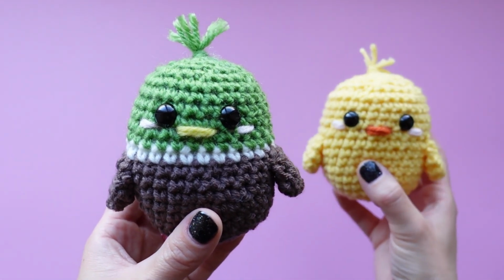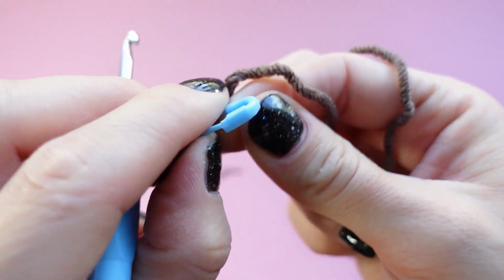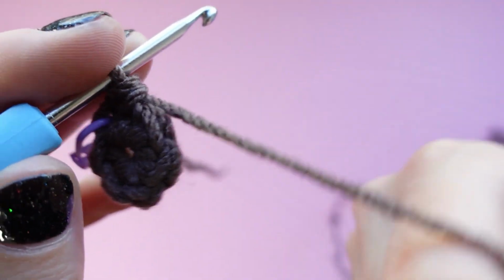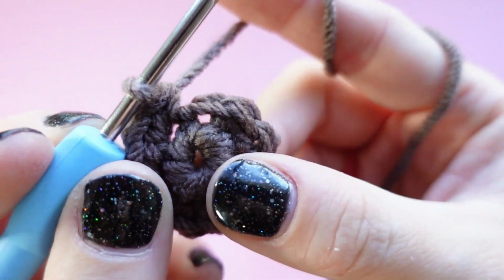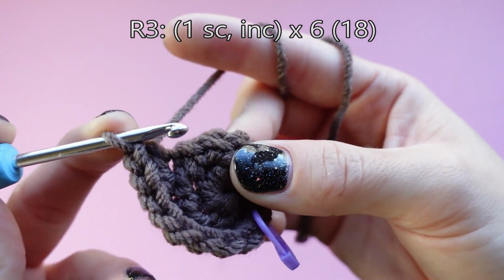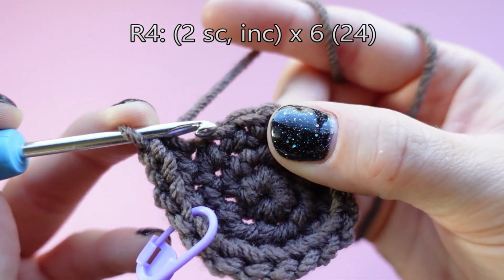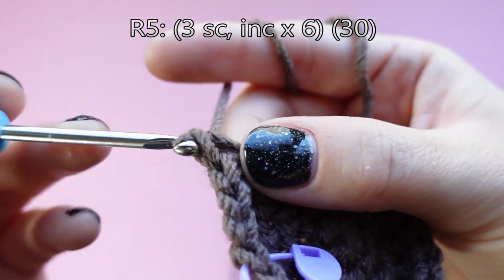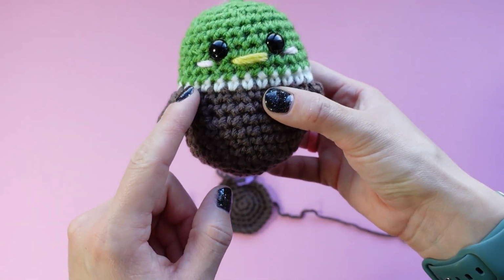Left-Handed: Easy Ducks Beginner Crochet Tutorial Part 1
To get the kit containing the pattern and all supplies contained in this video, just

Looking for a fun and easy crochet project? Check out this step-by-step guide on how to crochet Geoff & Mike the ducks! In this video tutorial, you'll learn all the techniques you need to create your very own adorable duck stuffies. This tutorial is suitable for  beginners. So grab your hooks and yarn and get ready to make your own ducks today!